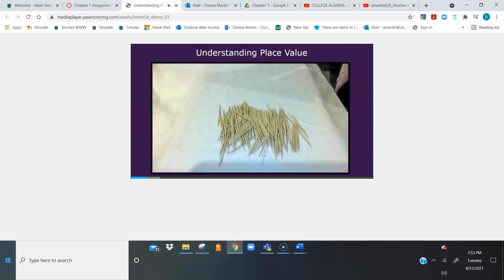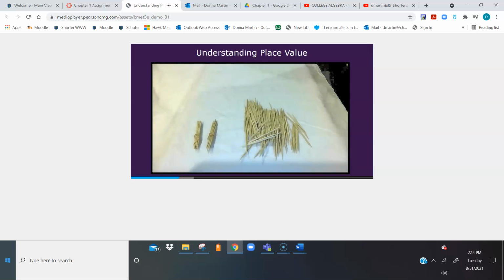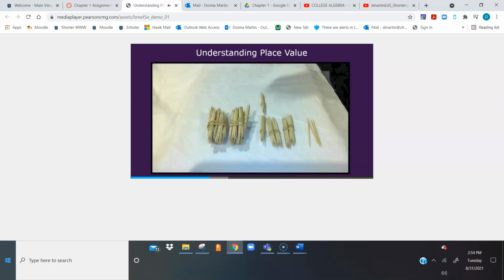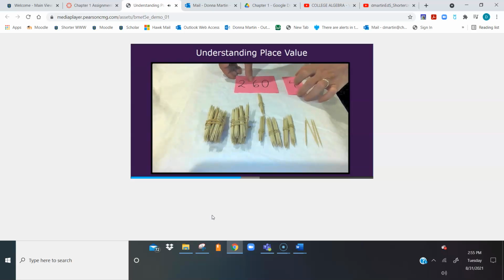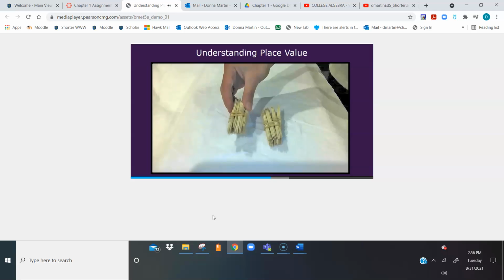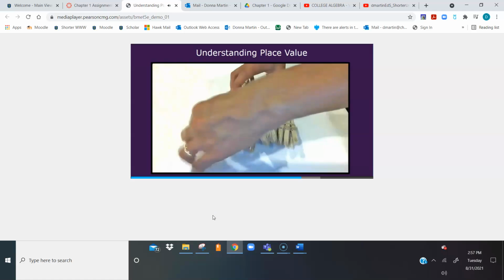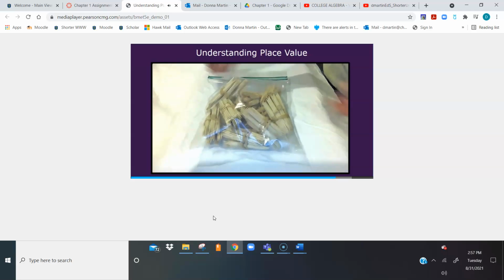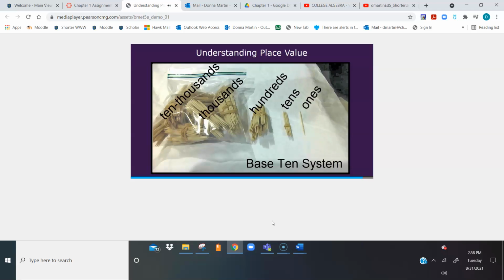BASE 10 Number System Explained